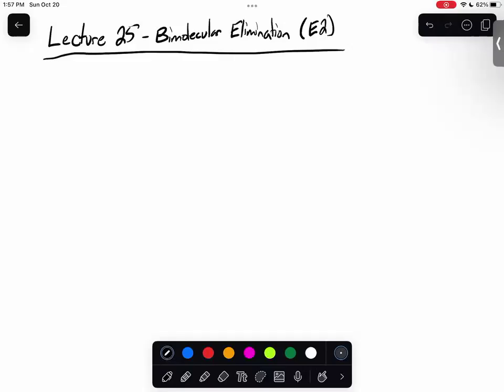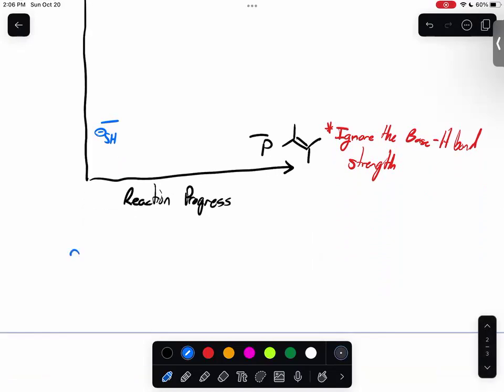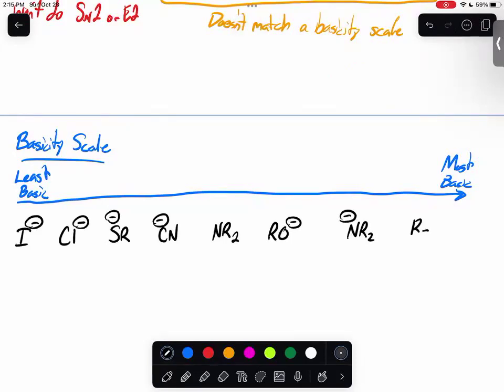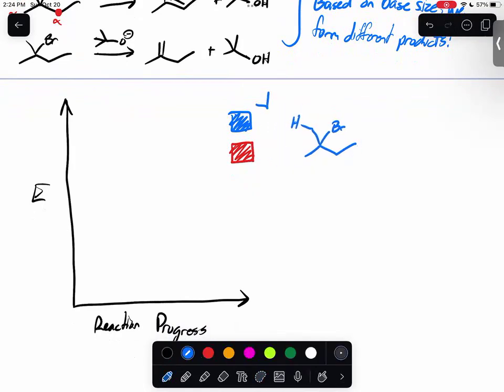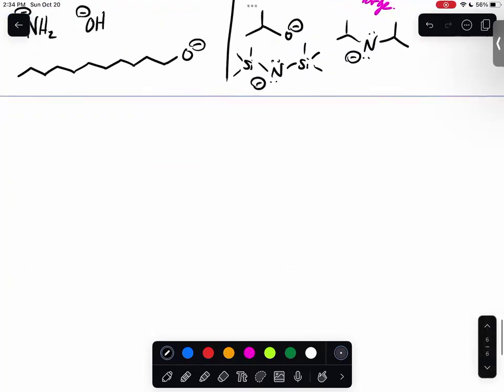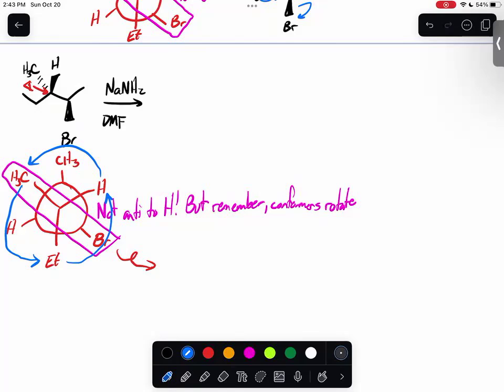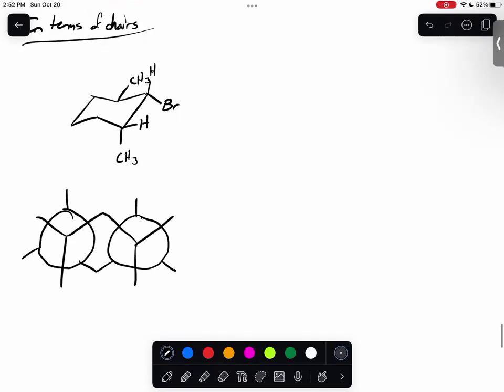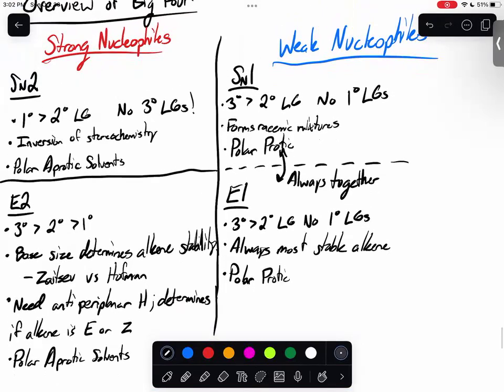Lecture 25 Bimolecular Elimination E2